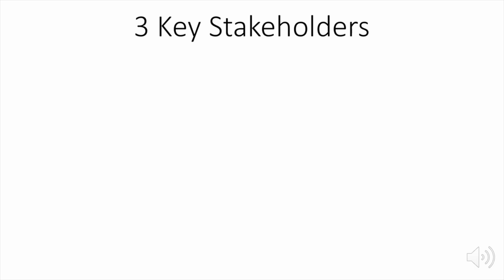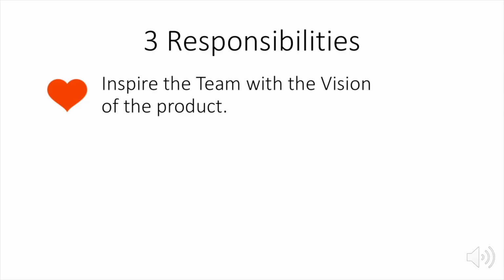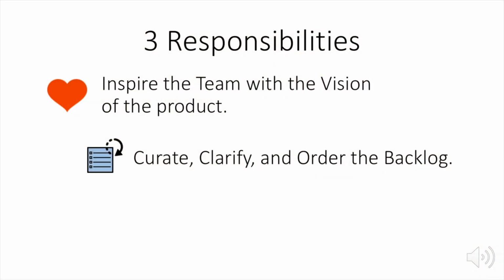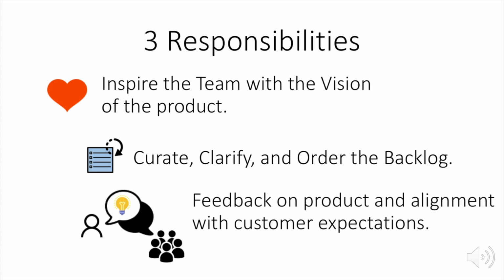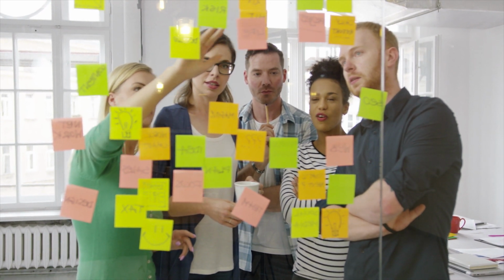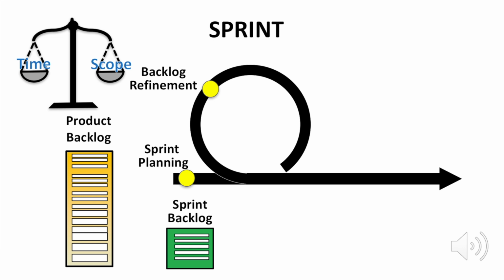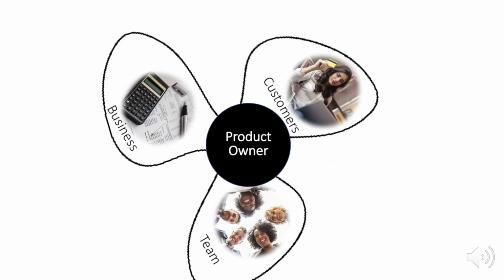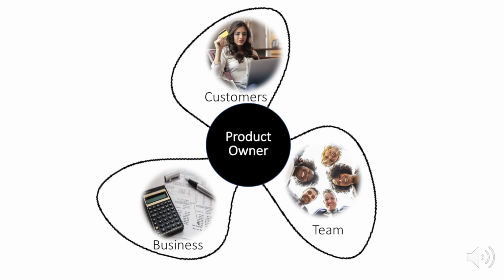What is a Product Owner?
What is a Product Owner in Scrum? This video highlights what a Product Owner in Scrum does and what the Product Owner needs to focus on.  Stacey Louie offers a short and simple way to view the role of the Product Owner.